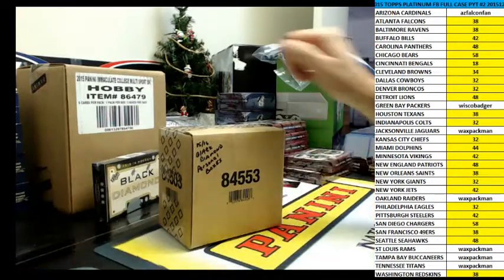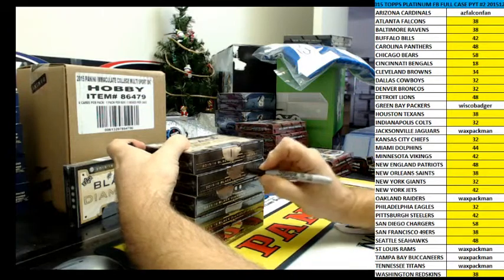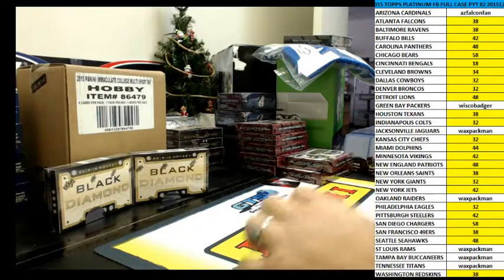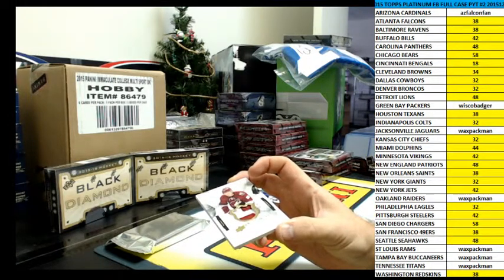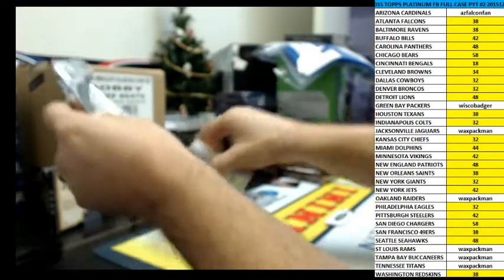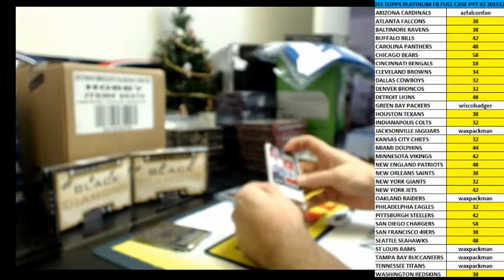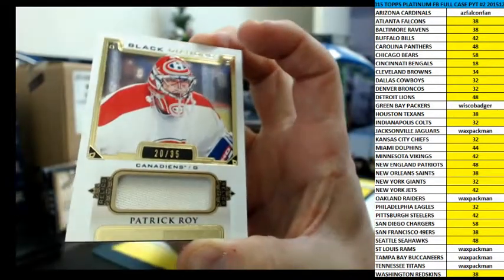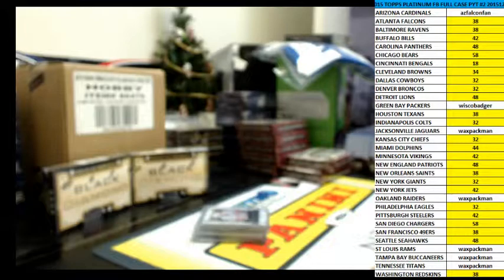2015/16 BLACK DIAMOND PERSONAL BOX (waxpackman) JANUARY 3, 2016